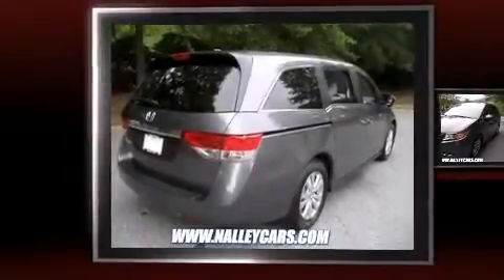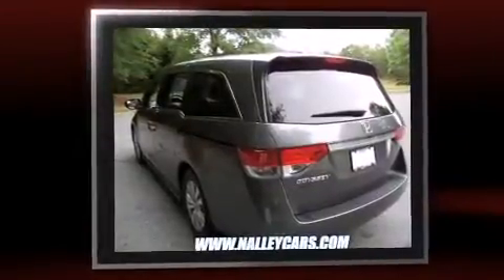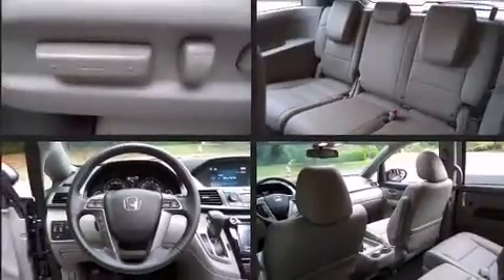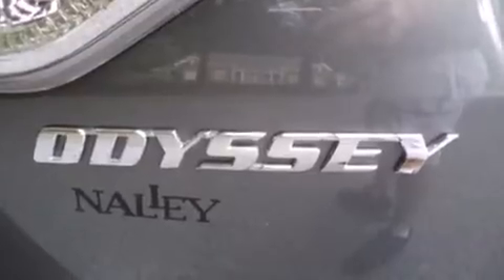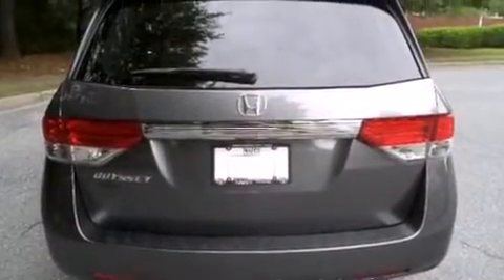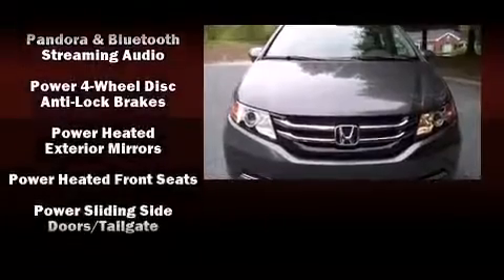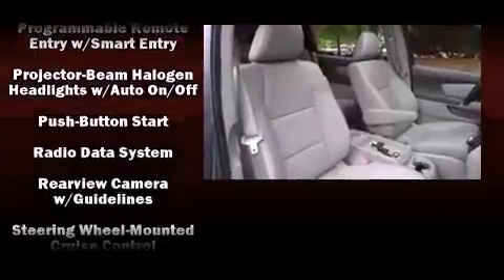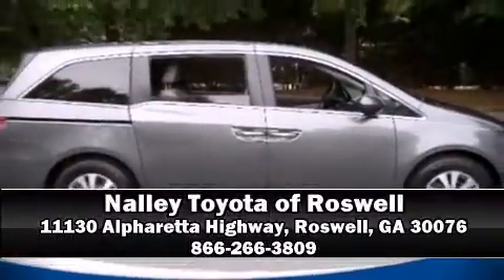2014 Honda Odyssey EX-L in Roswell, GA 30076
The 2014 Honda Odyssey. This 8 passenger van still has less than 10,000 miles! A 3.5 liter V-6 engine pairs with a sophisticated 6 speed automatic transmission, providing a smooth and predictable driving experience. Honda prioritized comfort and style by including: a power seat, an automatic dimming rear-view mirror, automatic temperature control, telescoping steering wheel, a power rear cargo door, lane departure warning, and the power moon roof opens up the cabin to the natural environment. Storage solutions are integrated throughout the interior, demonstrating thoughtful attention to detail. Premium sound drives 7 speakers, providing you and your passengers a sensational audio experience. Safety equipment has been integrated throughout, including: dual front impact airbags with occupant sensing airbag, front SIDE impact airbags, traction control, brake assist, anti-whiplash front head restraints, a security system, and 4 wheel disc brakes with ABS. For added security, dynamic Stability Control supplements the drivetrain. It also arrives with a Carfax history report, providing you peace of mind with detailed information. Our sales staff will help you find the vehicle that you've been searching for. We'd be happy to answer any questions that you may have. Stop by our dealership or give us a call for more information.